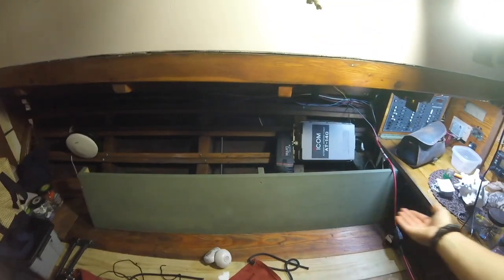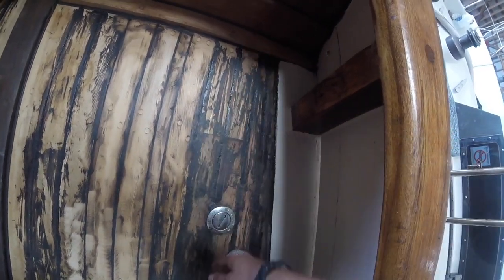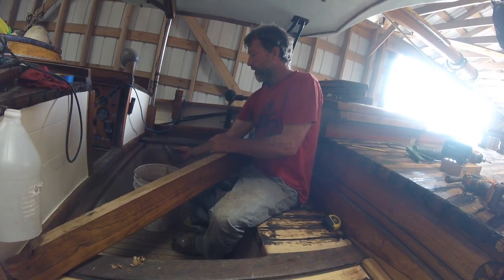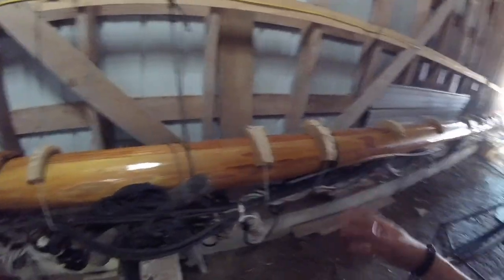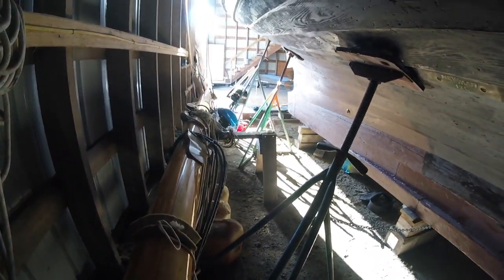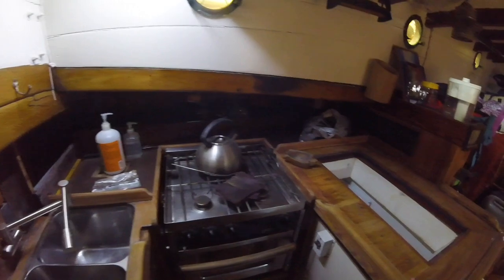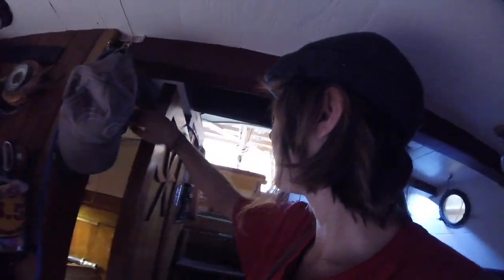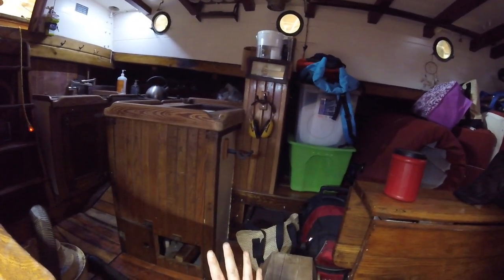Finishing Up Projects on Norna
Order our CD!